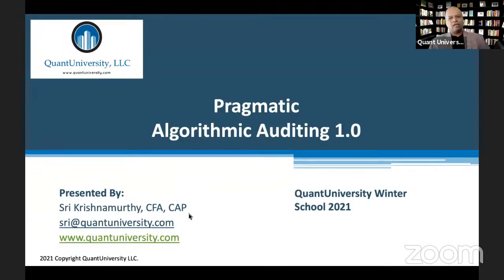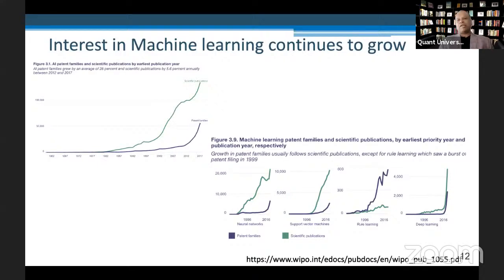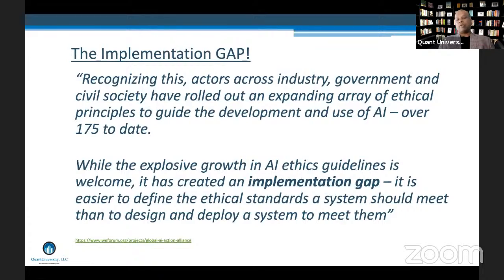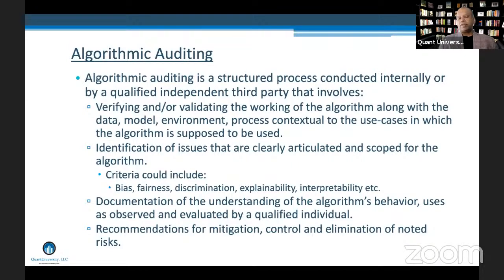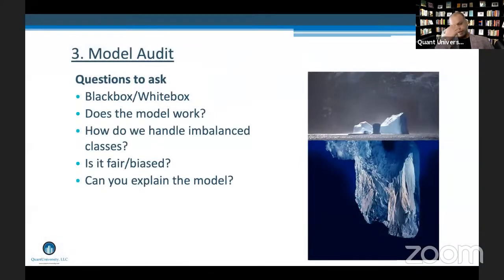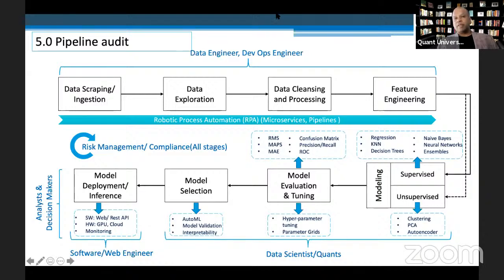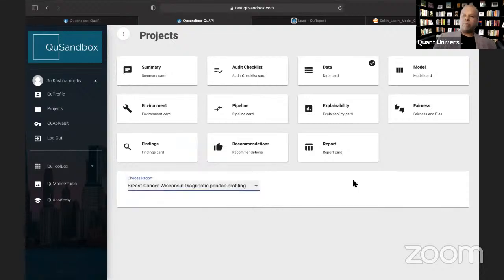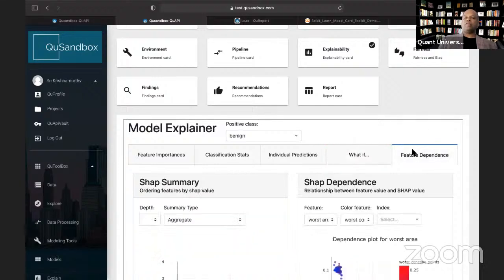Pragmatic Algorithmic Auditing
AI and machine learning are entering every aspect of our life. Marketing, autonomous driving, personalization, computer vision, finance, wearables, travel are all benefiting from the advances in AI in the last decade. As more and more AI applications are being deployed in enterprises, concerns are growing about potential "AI accidents" and the misuse of AI. With increased complexity, some are questioning whether the models actually work!  As the debate about fairness, bias, and privacy grow, there is increased attention to understanding how the models work and whether the models are thoroughly tested and designed to address potential issues.

The area "Responsible AI" is fast emerging and becoming an important aspect of the adoption of machine learning and AI products in the enterprise. Companies are now incorporating formal ethics reviews, model validation exercises, and independent algorithmic auditing to ensure that the adoption of AI is transparent and has gone through formal validation phases.

In this talk, Sri will introduce Algorithmic auditing and discuss why Algorithmic auditing will be a formal process industries using AI will need. Sri will also discuss the emerging risks in the adoption of AI and discuss how QuSandbox, his company is building, will address the emerging needs of formal Algorithmic auditing practices in enterprises.